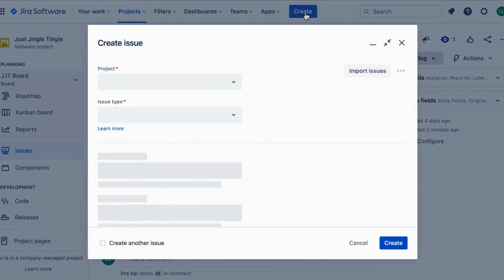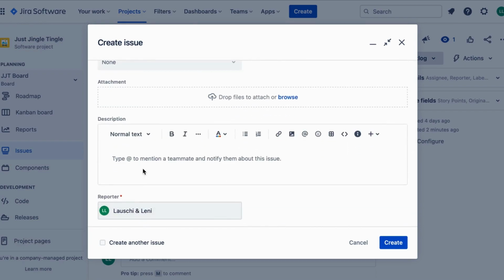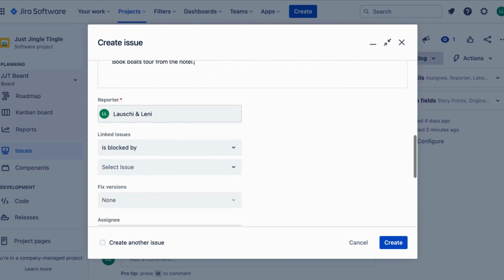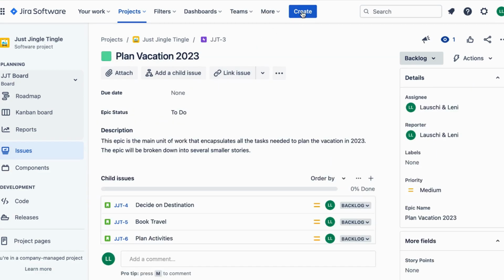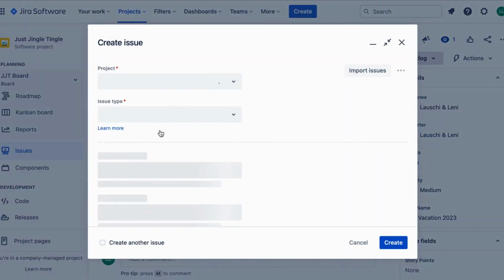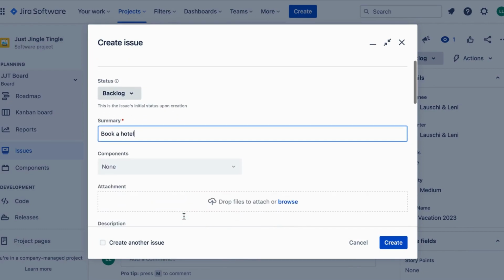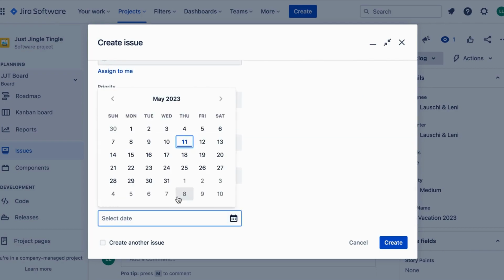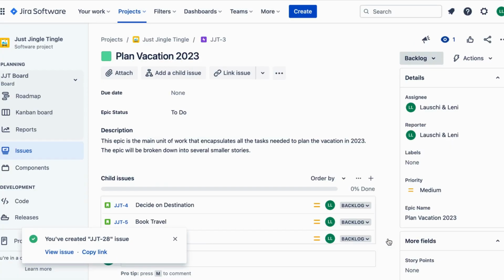Creating issues in JIRA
In this quick tutorial, learn how to create an issue in JIRA, a software tool that helps teams manage their projects and tasks. Using a vacation planning example, we'll show you how to enter task details and submit an issue in just a few clicks. This tutorial is perfect for beginners who are new to JIRA and software tools.